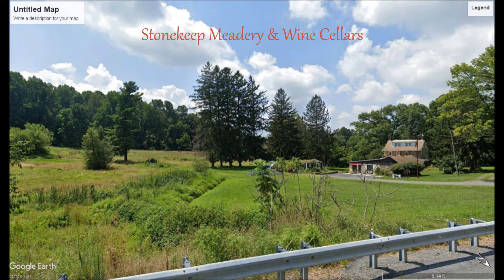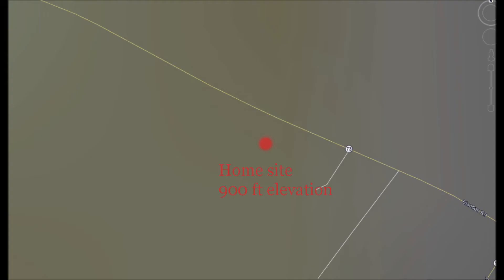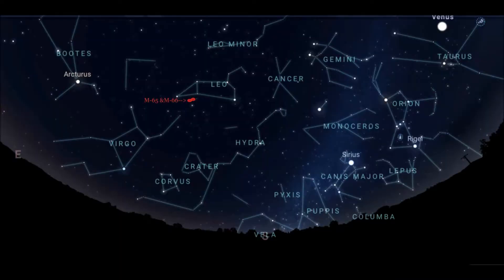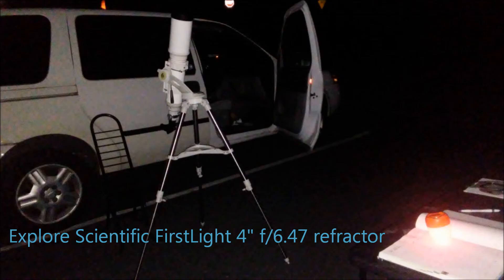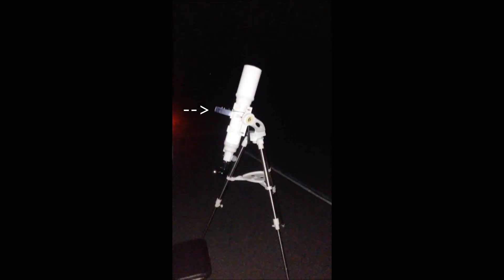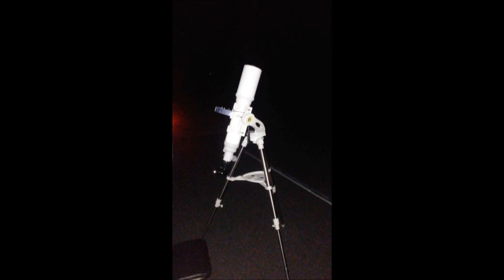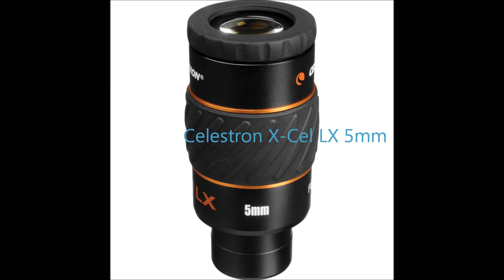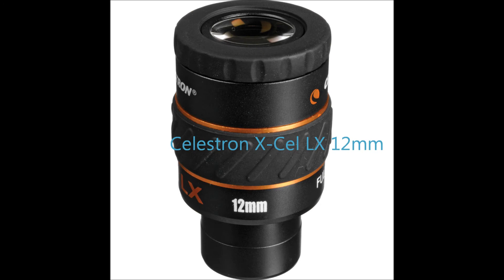Summary of GL 4.11.2020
A brief summary of the Galaxy Log video 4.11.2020